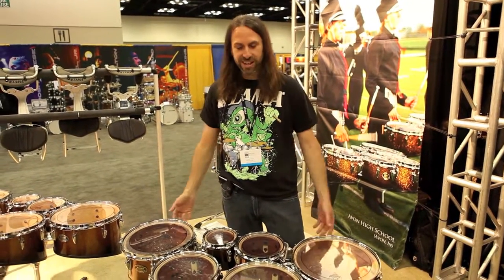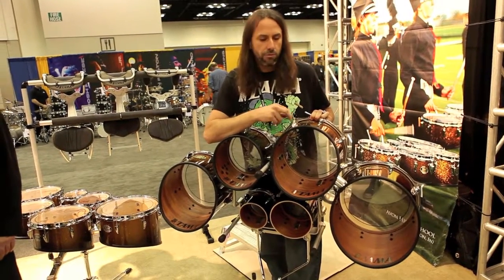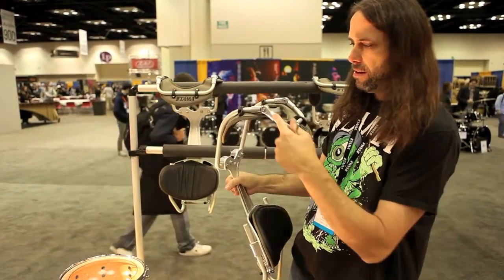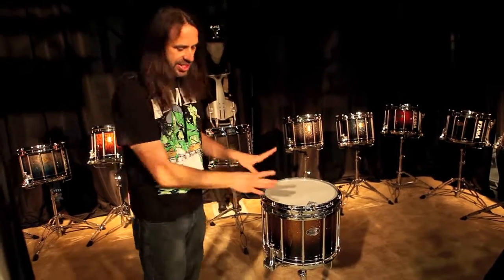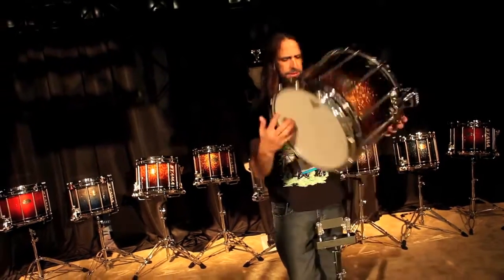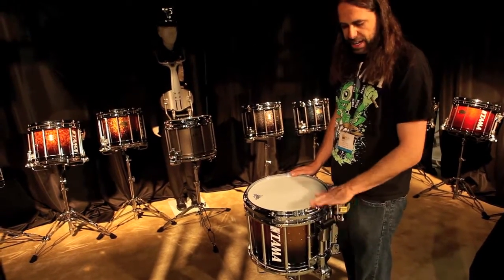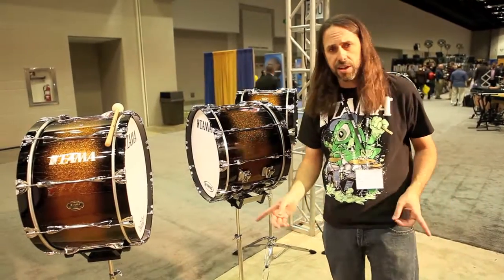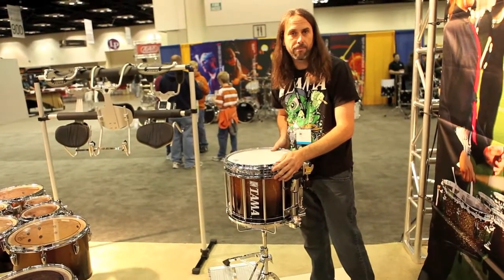PASIC 2011 - Tama Marching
Take a look at the brand new line of marching drums and hardware from Tama  Marching at PASIC 2011. The video showcases Tama Marching Snares, Tama Marching Bass Drums, Tama Marching Tenors, and much more!!!